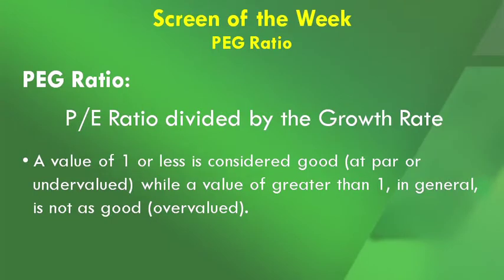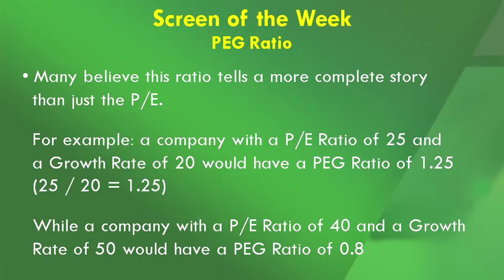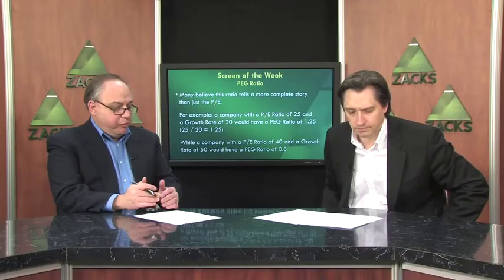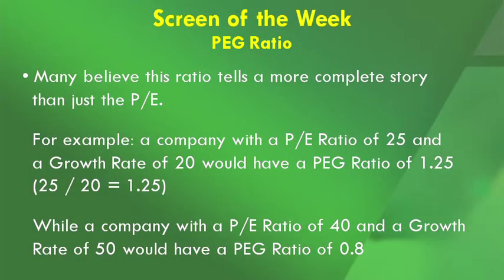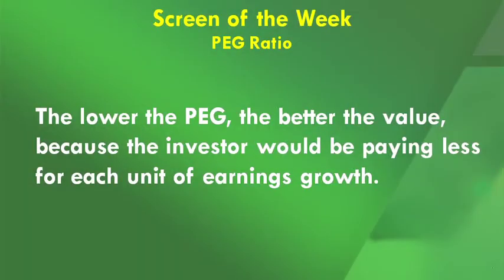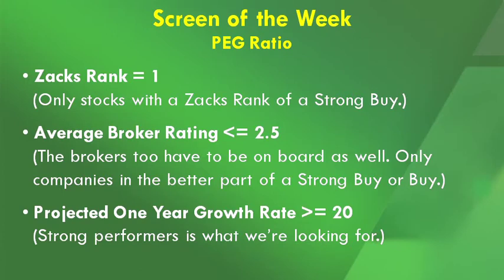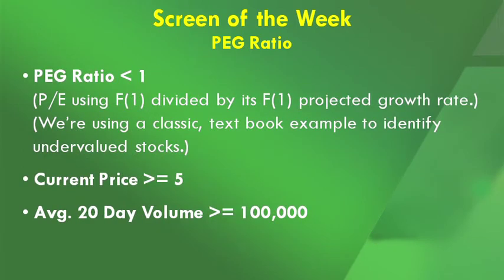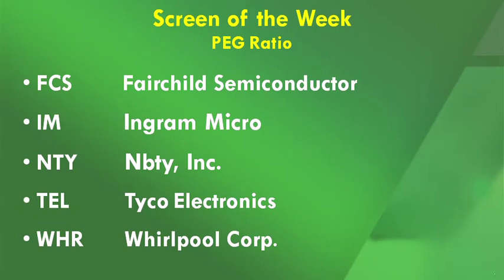PEG Ratio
- Kevin Matras explains how to use the PEG Ratio for finding undervalued companies. Highlighted stocks include FCS, IM, NTY, TEL and WHR.